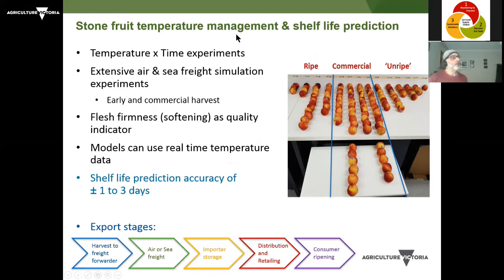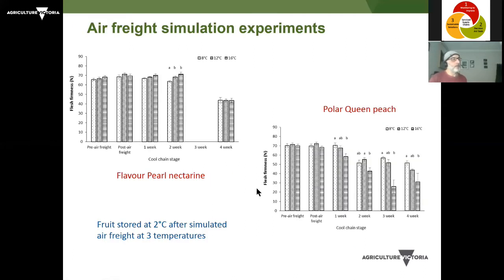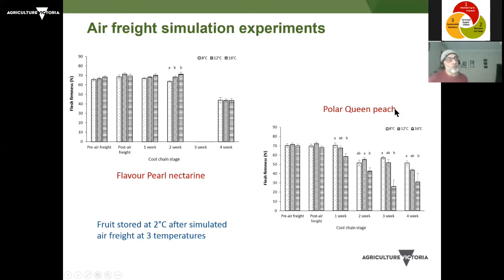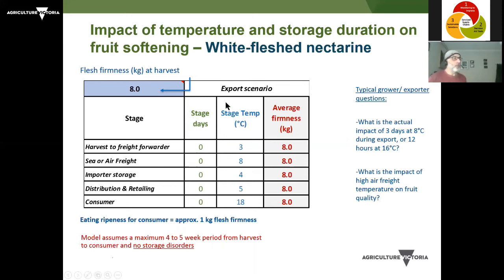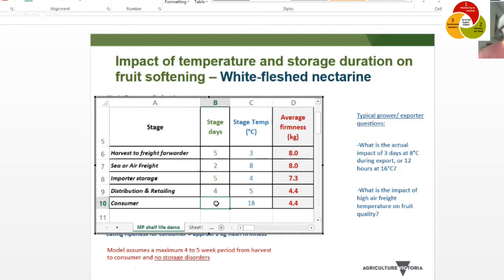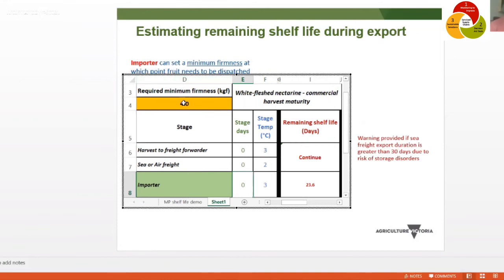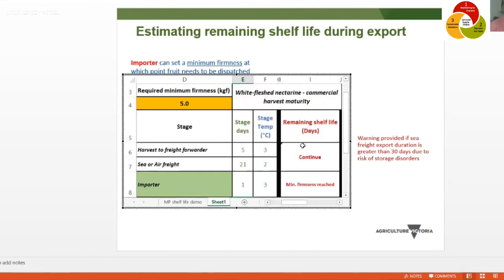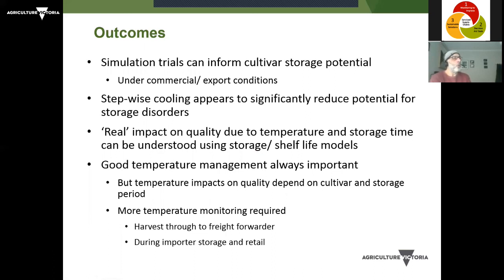Supply Chain research for Stonefruit Temperature Management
John Lopresti from Agricultrure Victoria discusses quantifying the impact of temperature management on stonefruit quality
August 2021